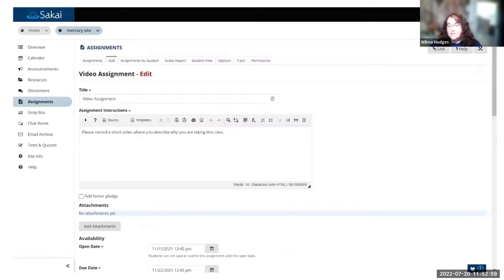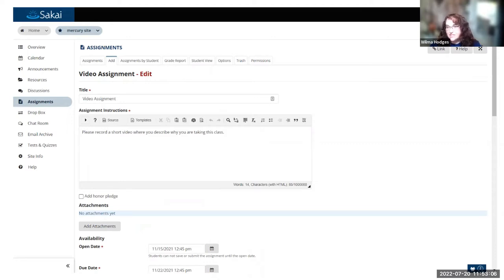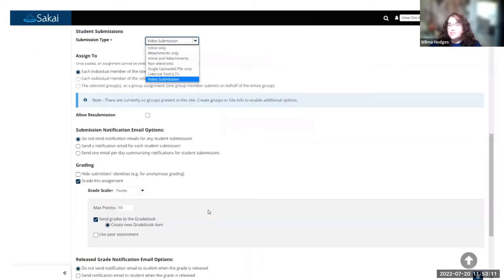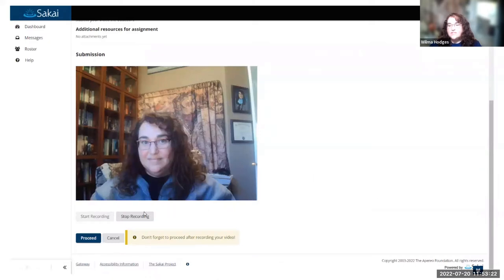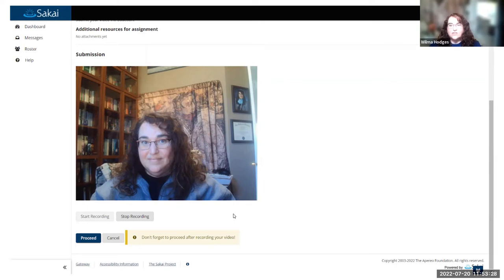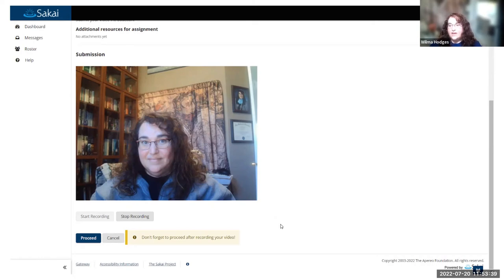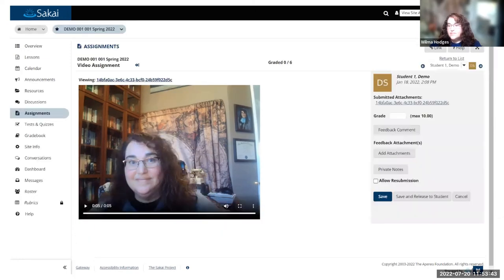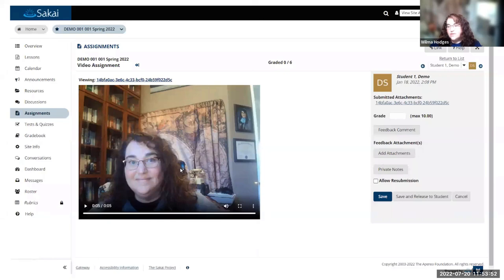Assignments - video assignment - new feature - Sakai 22 - SakaiCon 2022